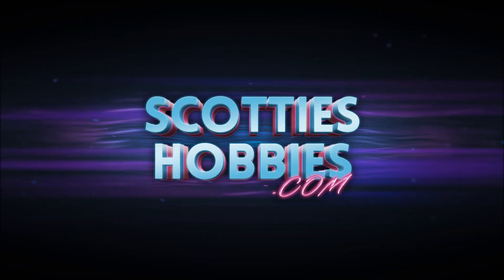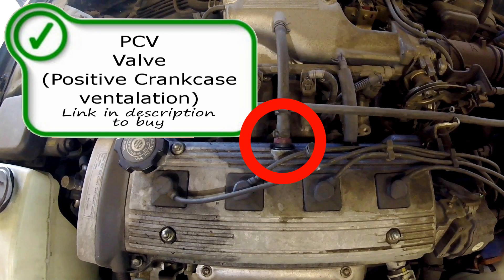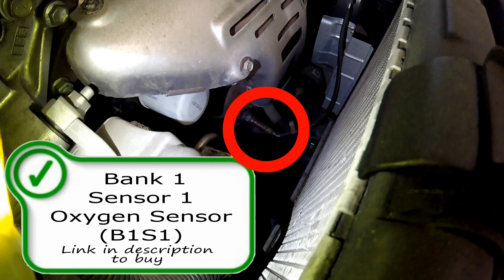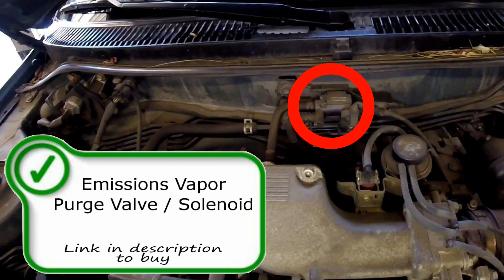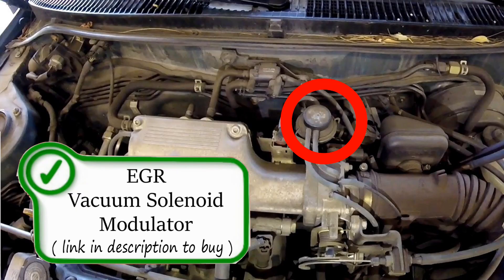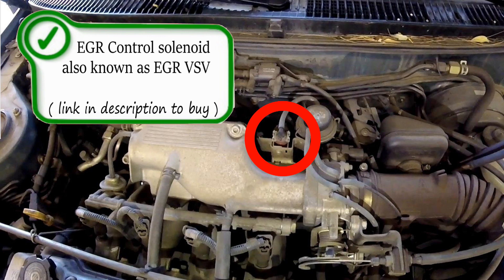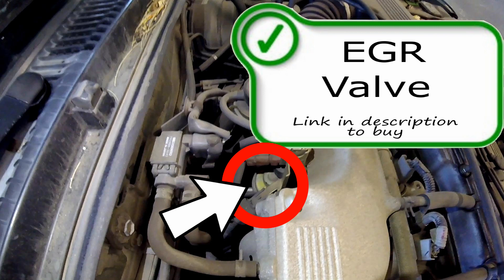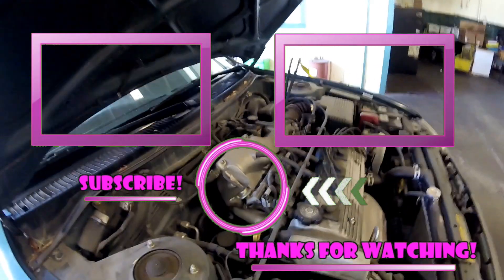⫷ Toyota │ Corolla 1.8L │ 1993 -1997 7A-FE│ Emissions Locations: PCV, EGR, Oxygen Sensor ⫸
Emission component locations on a Toyota Corolla. Shown is PCV, EGR, and Oxygen sensors. A great start for a DIR repair project.

$ScottiesHobbies

Facebook.com/TheRealScottiesHobbies

Should be the same for 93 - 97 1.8l 7a-fe corollas.

Click to buy EGR Modular (02:00):
for auto trans
for Manual Trans